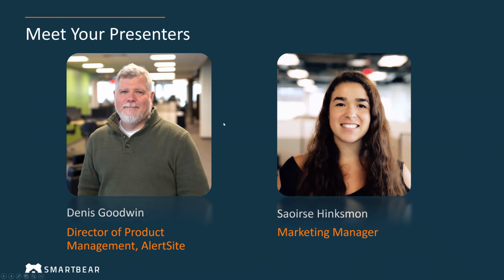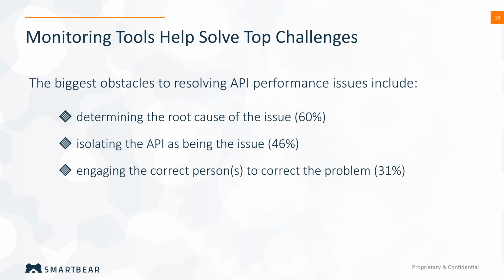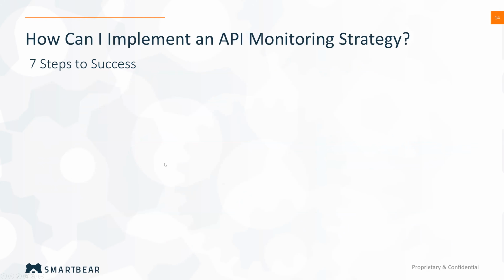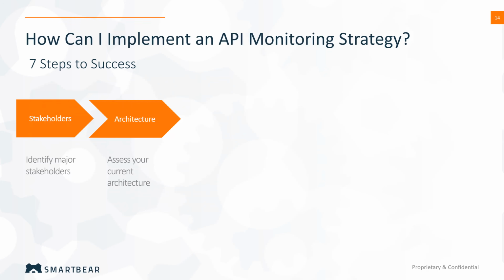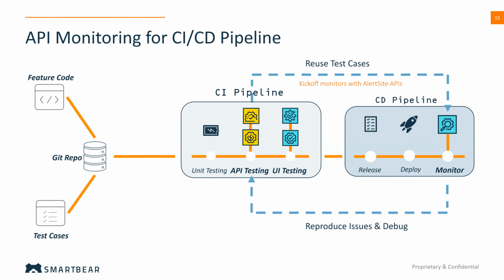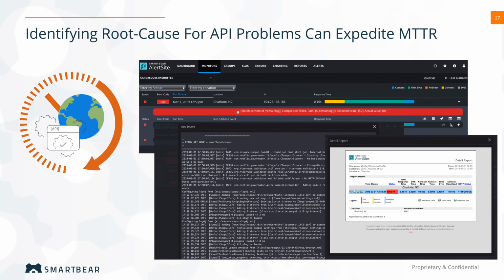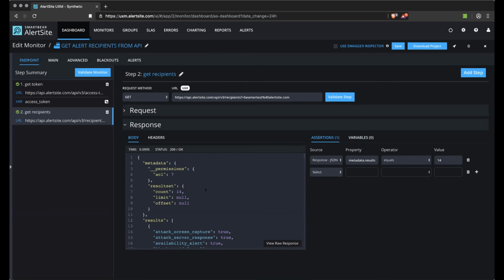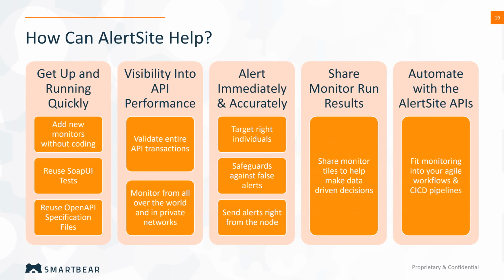Accelerating API Performance Problem Resolution with API Monitoring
With a solid API Monitoring strategy and practice in place, it becomes easier to find and fix issues rapidly, as well as increasing the amount of feedback so your teams can continuously improve. In fact, our State of API Survey found that teams that prioritize API Monitoring as a strategy are able to resolve API issues in less than 24 hours.

With AlertSite it's easy for teams to get started monitoring their API transactions to ensure quality and performance in production 24x7.

In this session, we’ll run through what API Monitoring means, how to get started, and how to use your API Monitors to expedite API performance problem resolution.